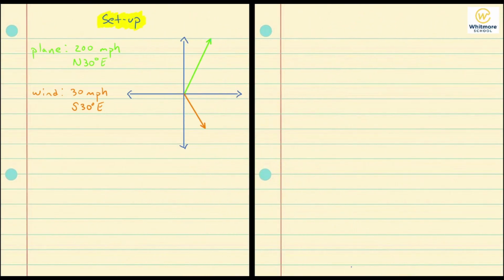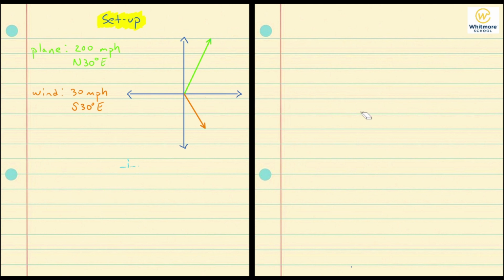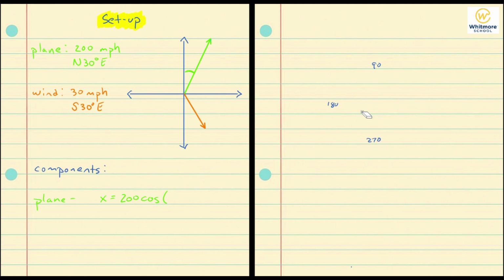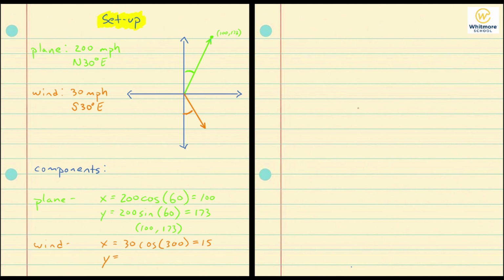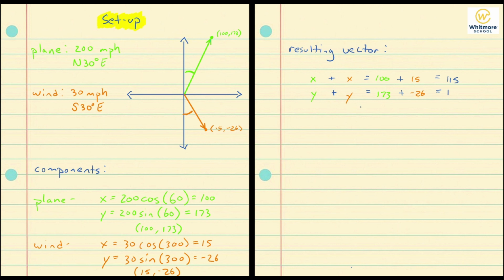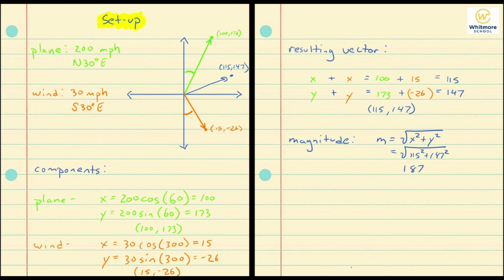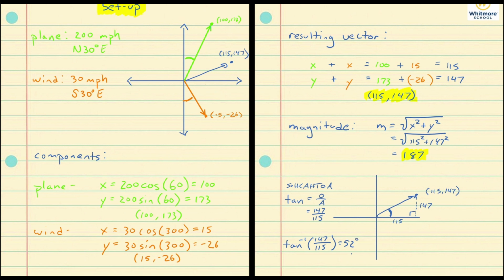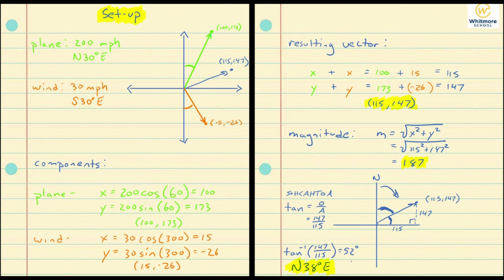Whitmore School Lesson 9 (part I)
Going over a plane problem from lesson 9